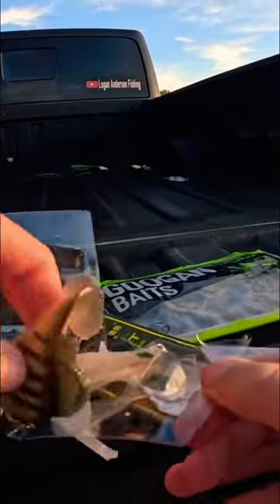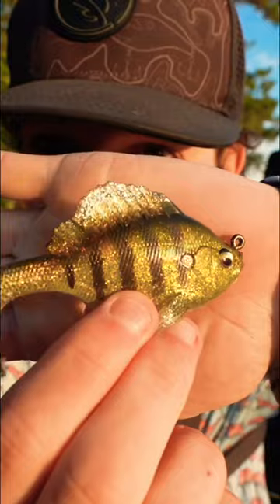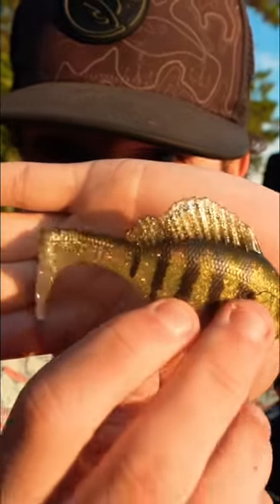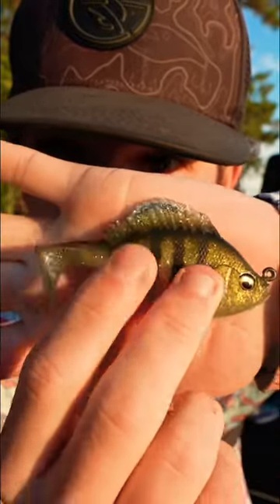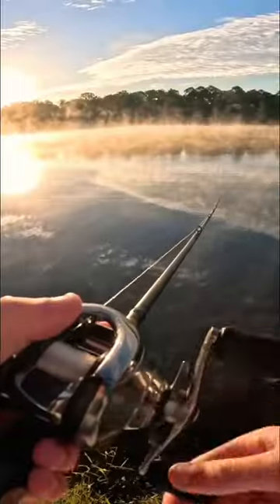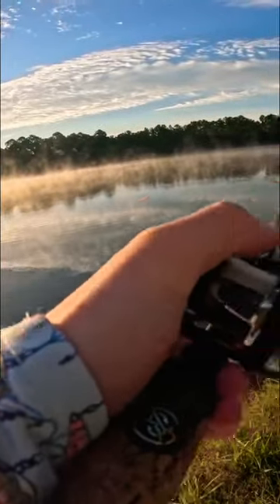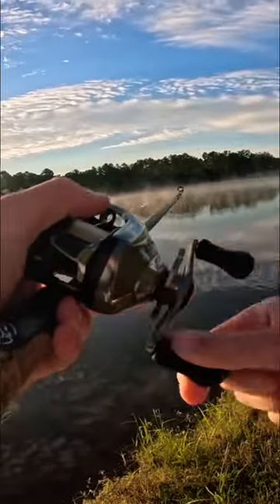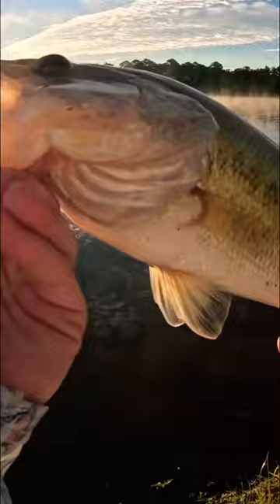I Caught A Fish With A Crazy REALISTIC Bluegill Swimbait…